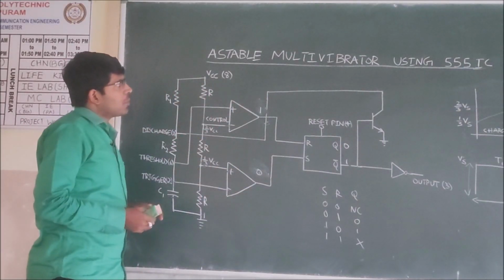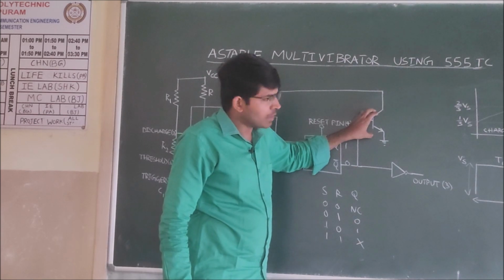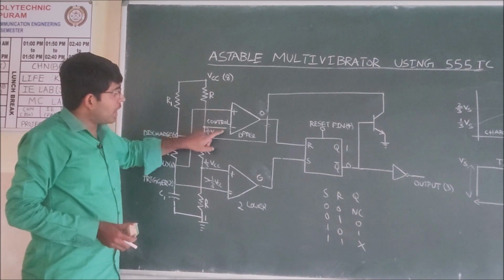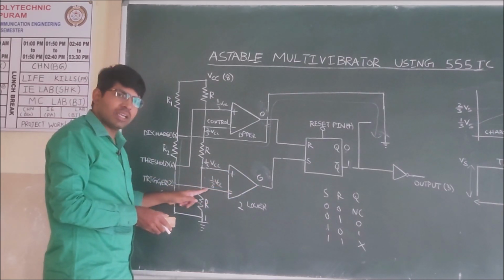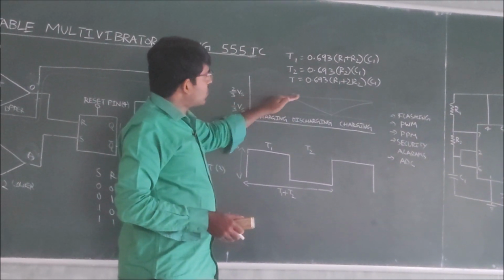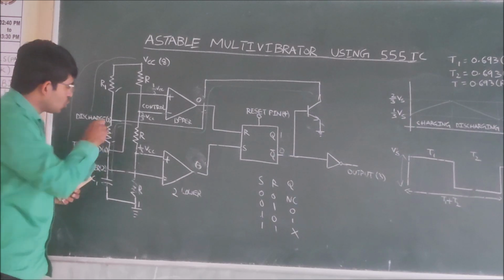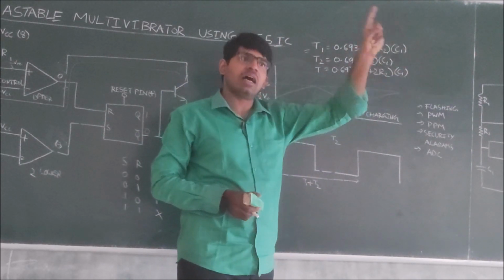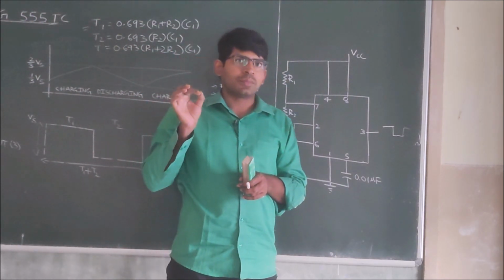48-Astable Multivibrator using 555 IC